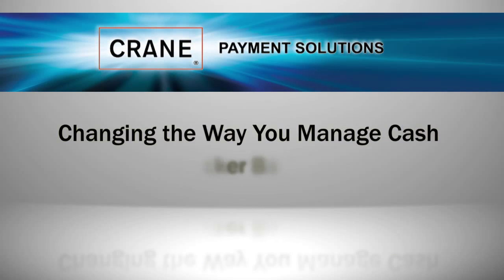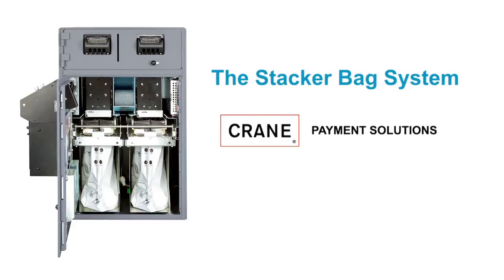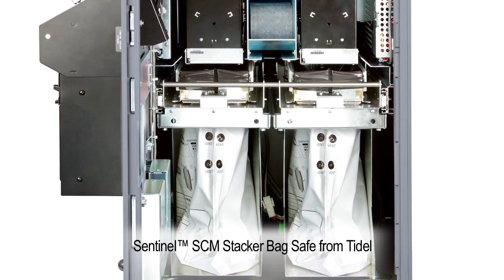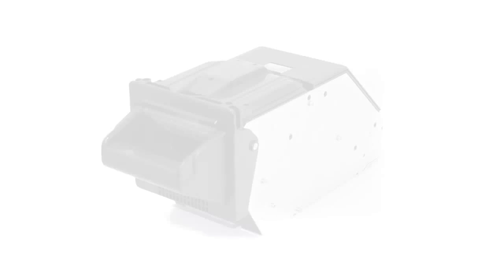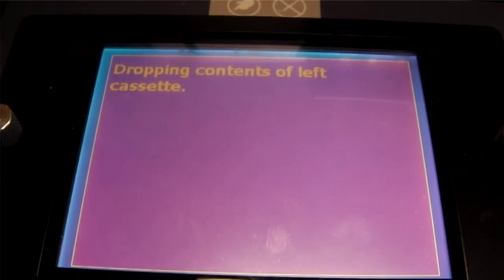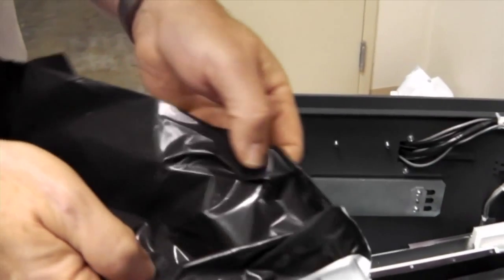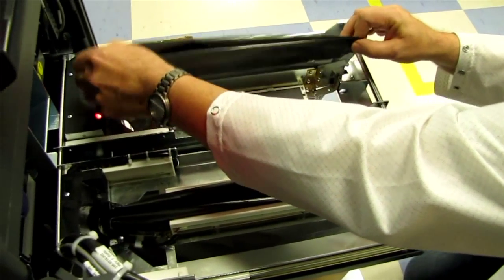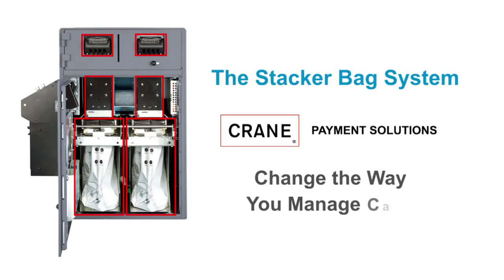Stacker Bag System from Crane.mov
The Stacker Bag System from Crane Payment Solutions changes the way you handle cash.  This closed loop cash management system is embedded in a smart safe, a payment kiosk or transportation payment system and offers reliable bill validation, and stackd and seals up to 2,000 notes within a tamper-evident, heat-sealed bag for secure transport to the bank.